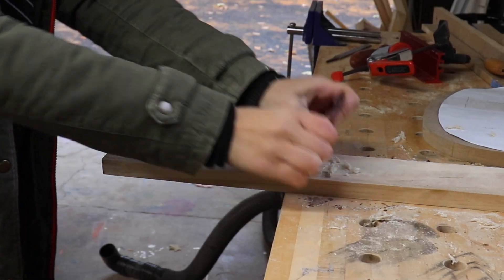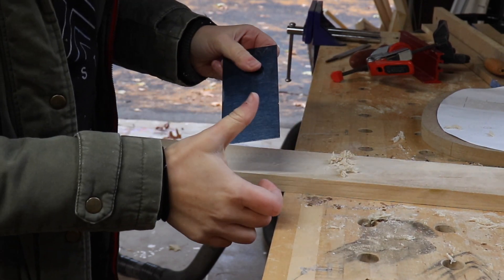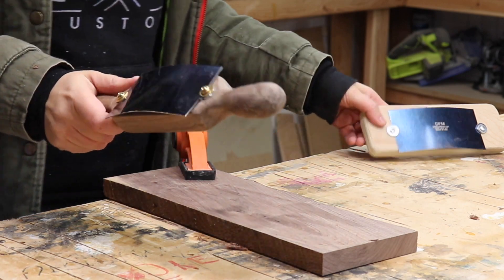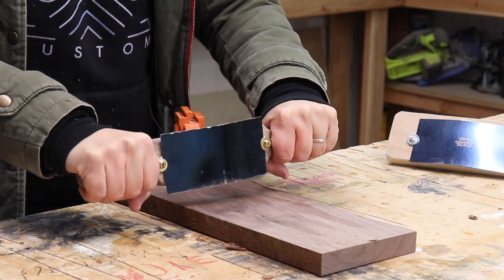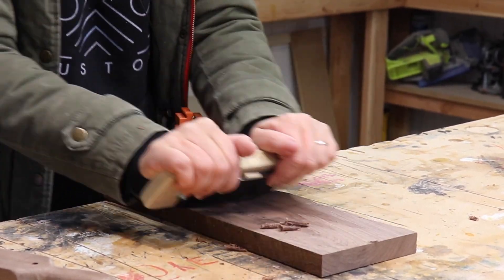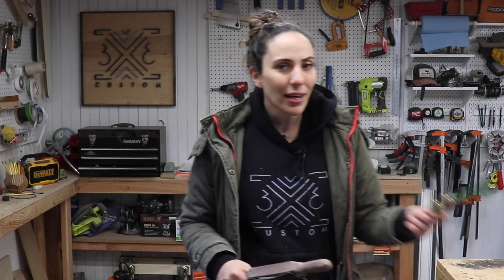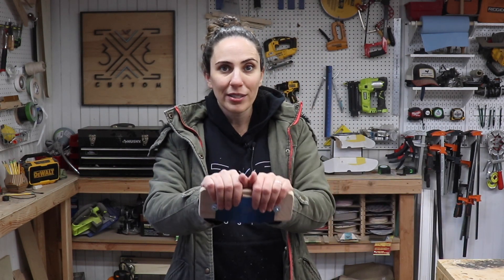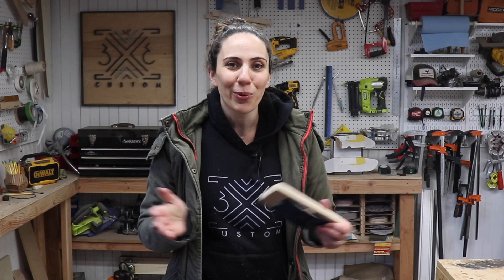Making 2 Different Card Scraper Holders - Which One Works Best???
I love using a card scraper but keeping a bend in the metal always hurts my thumbs and I can't use it for a long period of time. So I decided to make myself a card scraper holder! While I was at it, I decided to experiment to see which design would work best, the results were pretty shocking!

Card Scraper
Shinto Rasp
Microzip Sander